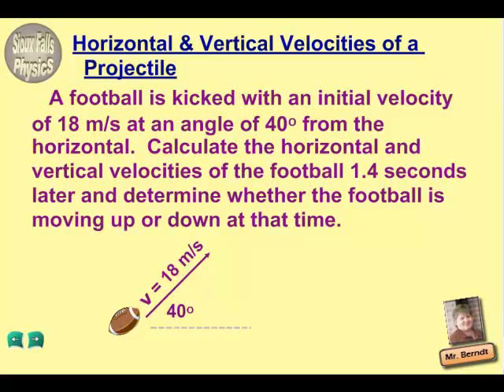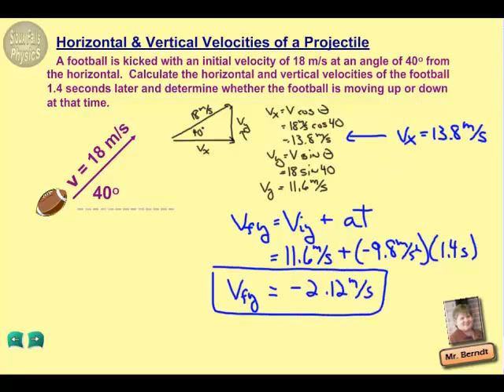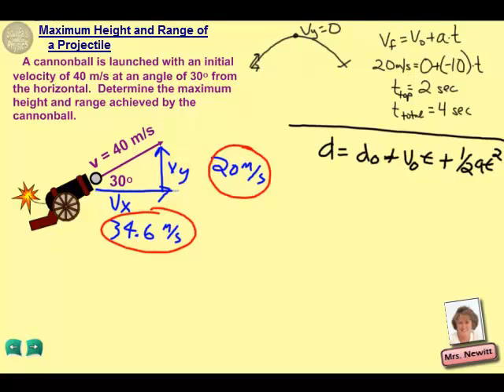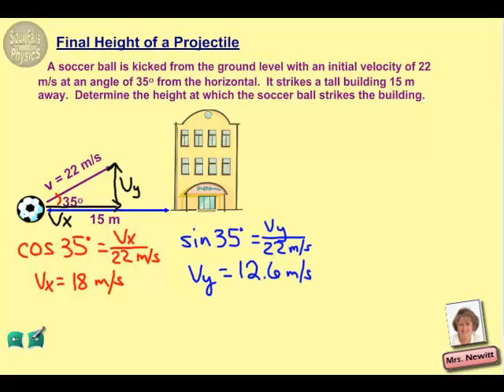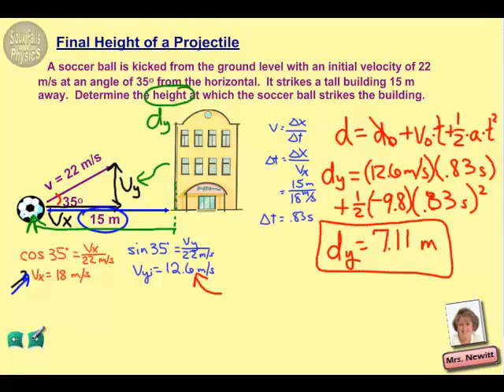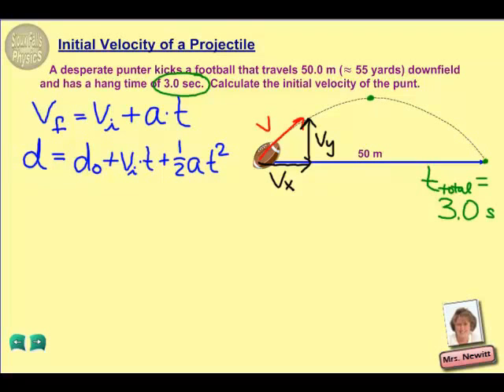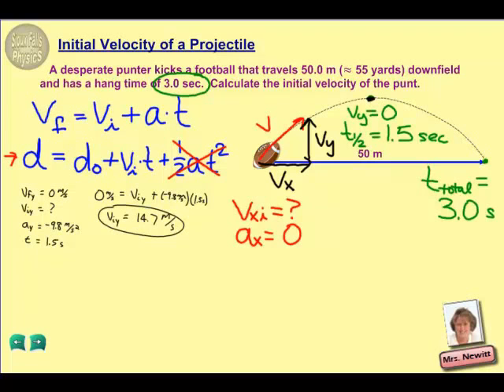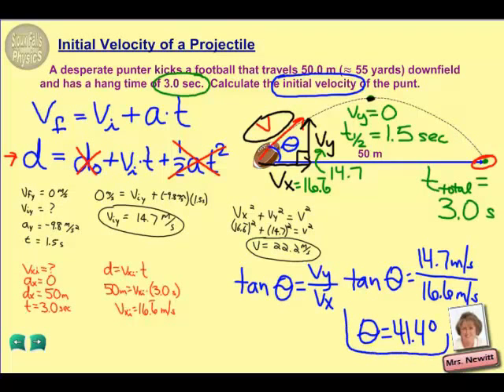AP Physics Topic 3 C Examples